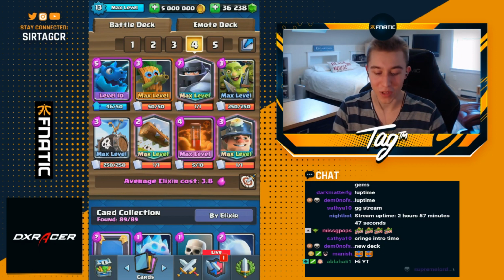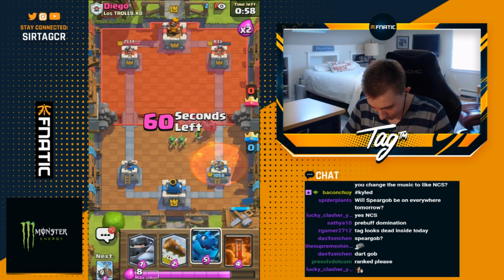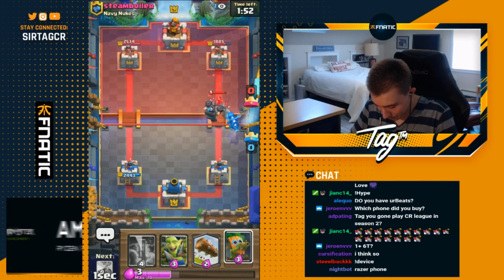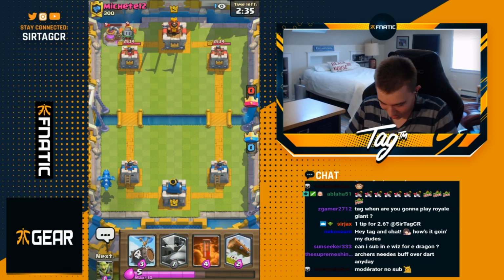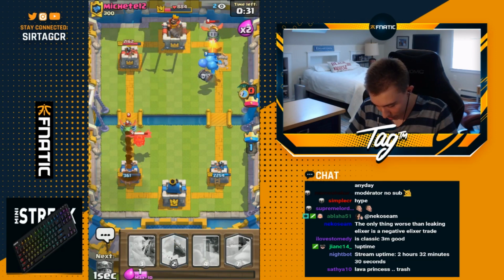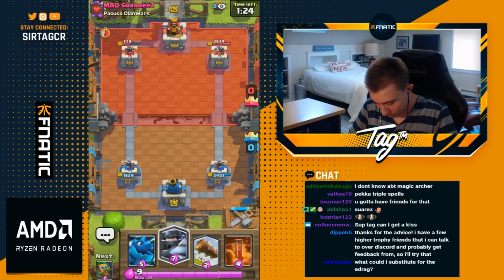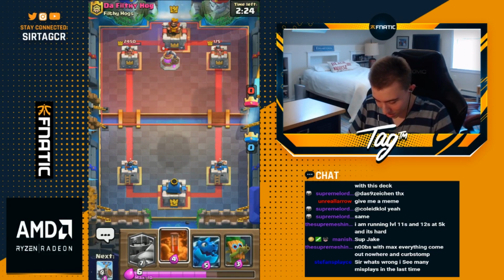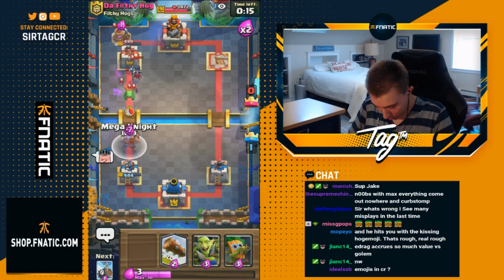BEST Deck For NEW Balance Changes! OP Mega Knight Bait Deck — Clash Royale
Best Deck! Mega Knight Bait Deck | SirTagCR - Clash Royale

In this clash royale let's play, I played a clash royale mega knight bait deck! This clash royale bait deck is the best deck for new balance changes! This OP mega knight bait deck is great as a 12 win deck and it uses the clash royale legendary mega knight with bait units to overwhelm and overrun your opponent. The electro dragon is the best card in the game right now, and it synergizes perfectly with this clash royale bait deck.